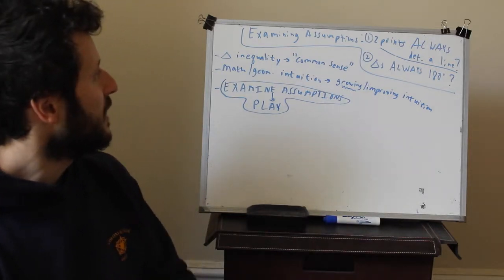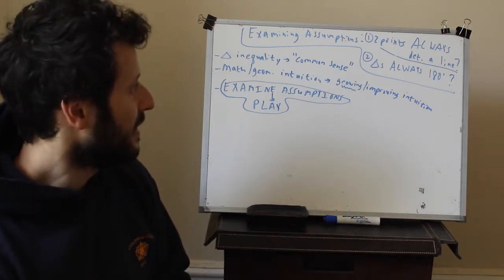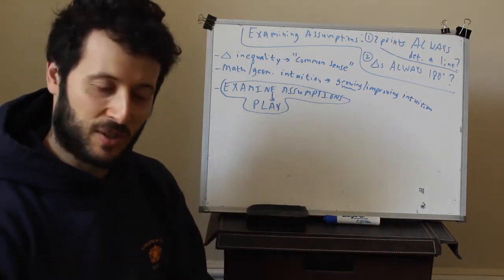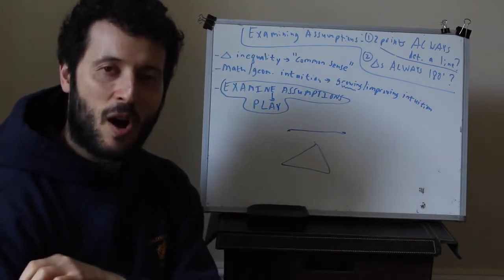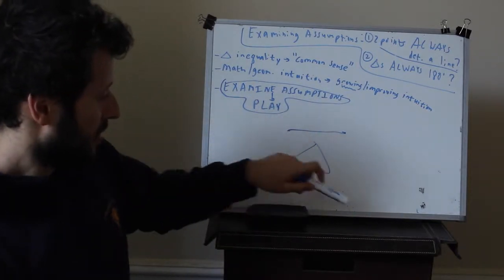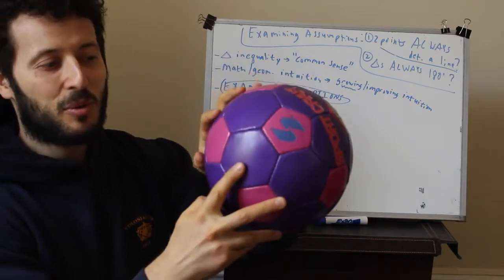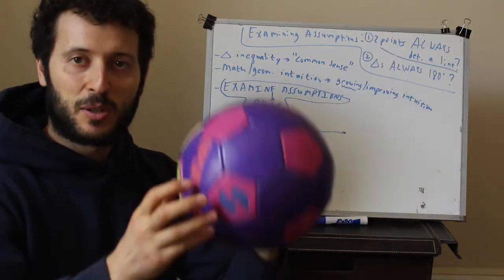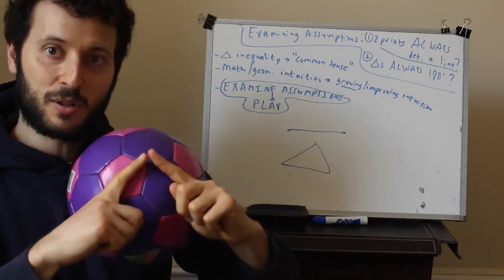129. Examining Assumptions: Do 2 pts ALWAYS determine a line? Do triangles ALWAYS have 180 degrees?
2. Our normal 3d coordinates are called "Euclidean Coordinates" and "Euclidean Geometry" (after Euclid). If you're interested in how non-Euclidean geometry might be useful in physics check these out:
c. Keep Thinking and Exploring!